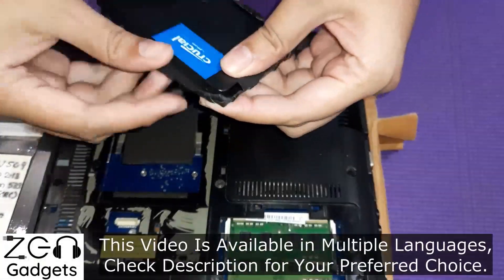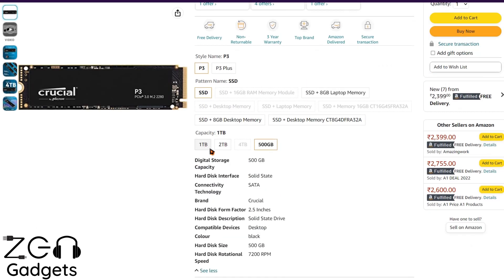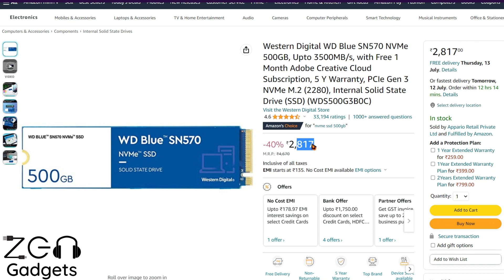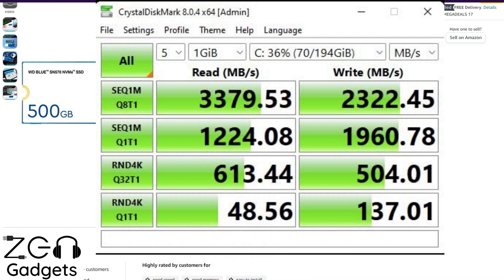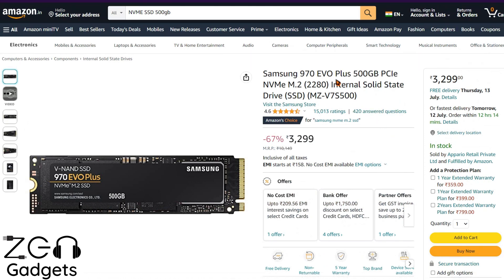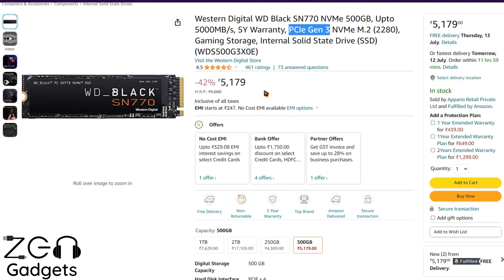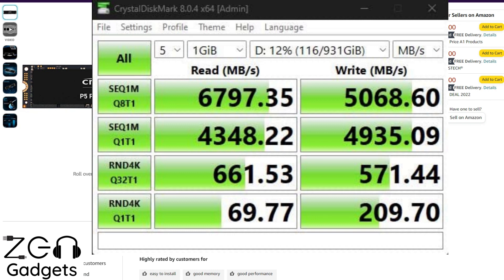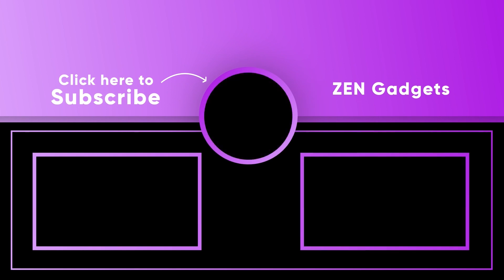Best Premium NVME SSD to buy in 2023 With High TBW, Fast speeds | Amazon & Flipkart sale [Eng]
What are some best High Quality, Fast PCIE NVME SSD drives you should consider in 2023? Esp with Amazon prime day Sale Coming, Let's Grab some Loot deals & Discounts!

Crucial P3 PCIe 3.0 3D NAND NVMe M.2 SSD
Western Digital WD Blue SN570
Samsung 970 EVO Plus
Western Digital WD Black SN770
Crucial P5 Plus PCIe 4.0 3D NAND

Mobile Offers
Electronics & laptops
Home Appliances (TV fridge, Washing machine, AC)
Solar Gadgets Energy

1. I have not tested any of these products. The Performance is Interpolated using specifications mentioned on the website and as per my Understanding. Viewers are advised to conduct their own research before buying.
2. The Offers, Prices, Discounts, Deals and Availability are subject to change. We are not responsible for Price changes.
4. Certain Offers may be available only on fulfillment to Certain criteria and subject to additional Terms & Conditions. Please refer to the Original website for more Information.
5. Any DIYs, Tips & Tricks, Procedures & Methods shown in this video shall be used at Your own Risk.